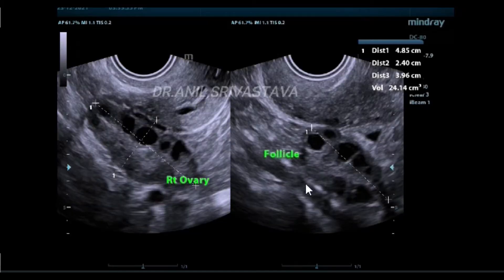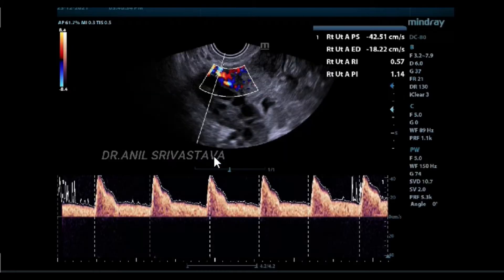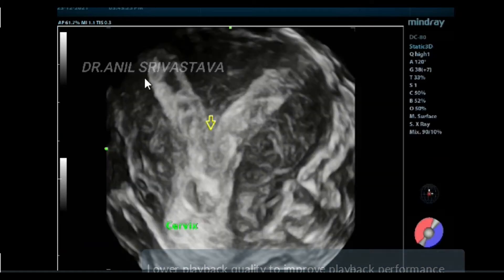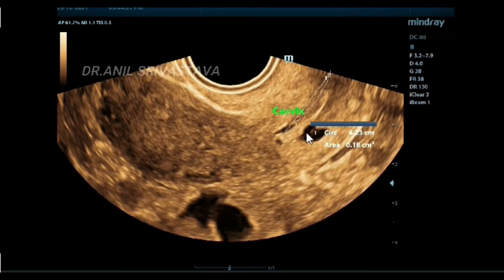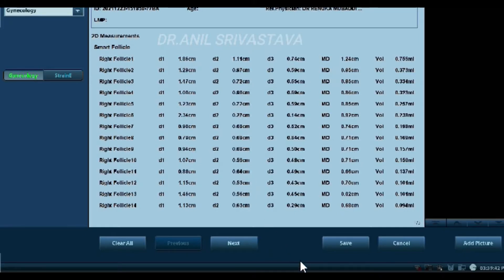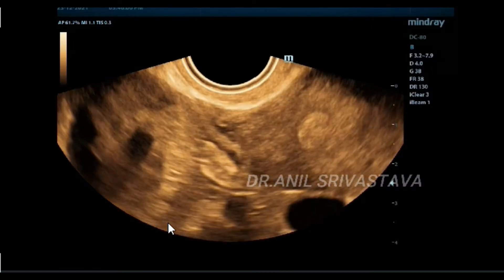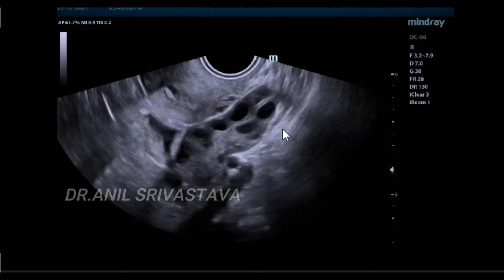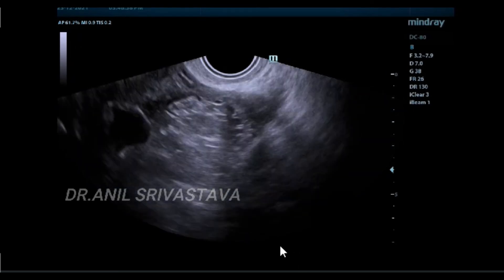BICORNUATE UNICOLLIS UTERUS WITH PCOD